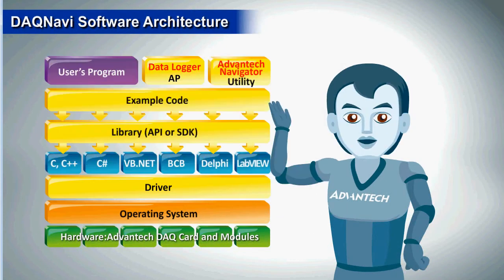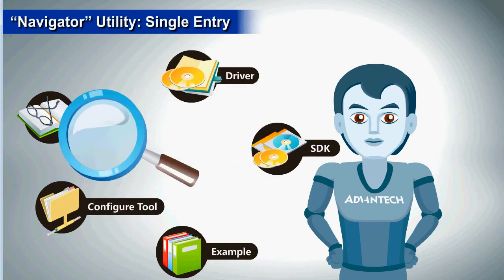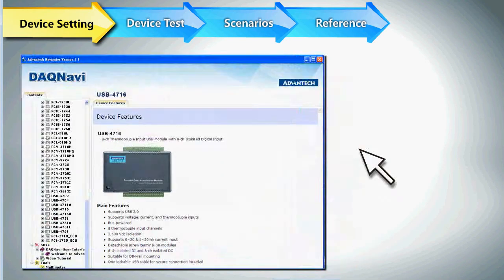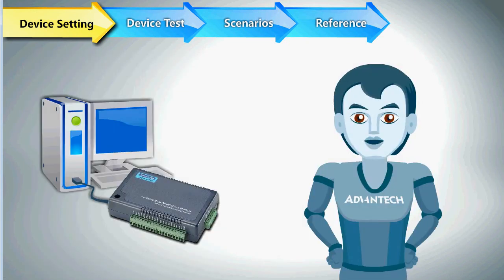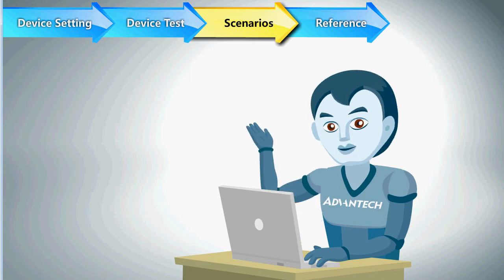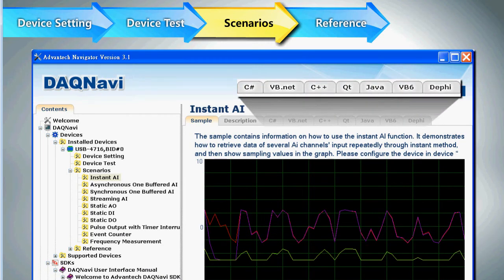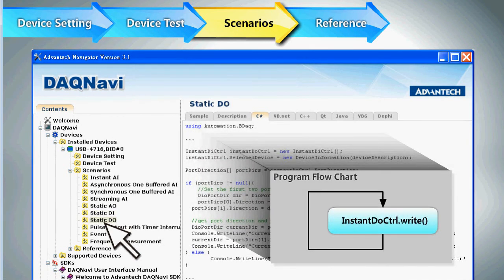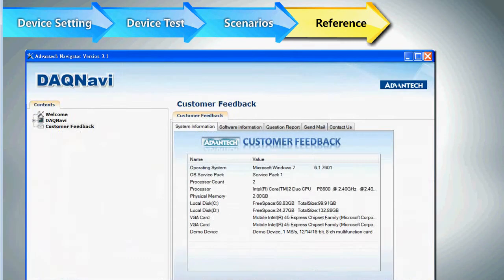Introducing Advantech Navigator, Advantech (EN)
Through this video, you will find out how Advantech Navigator can help you when doing the data acquisition and control programming.